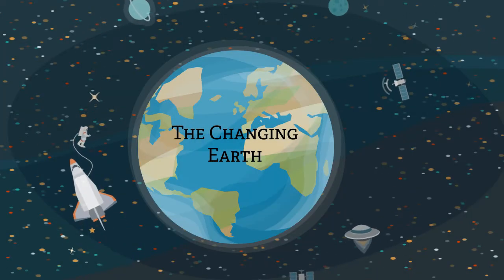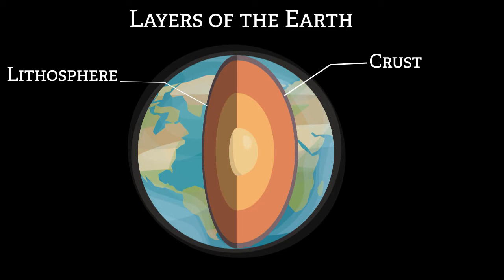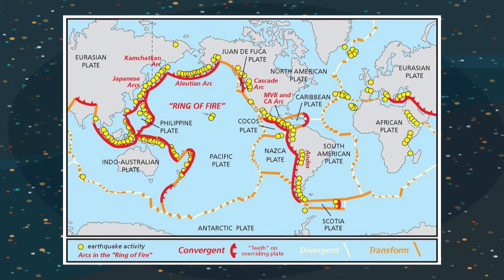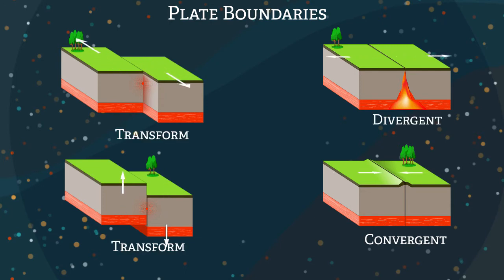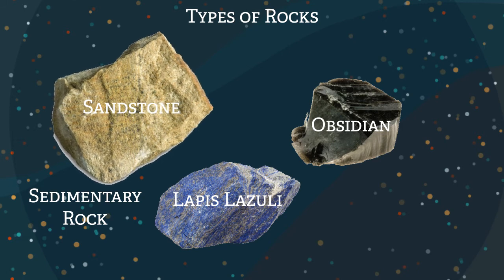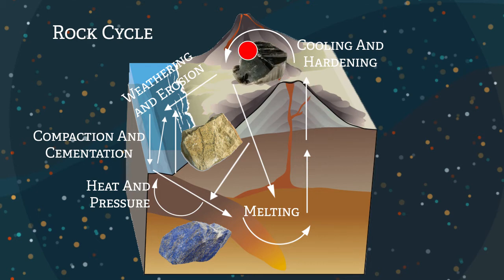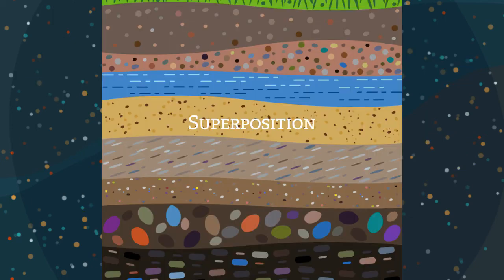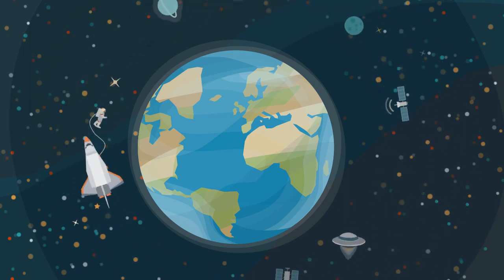Geology Science Project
The changing earth.